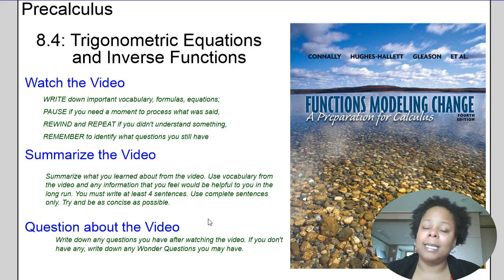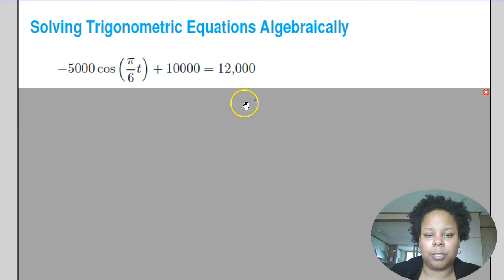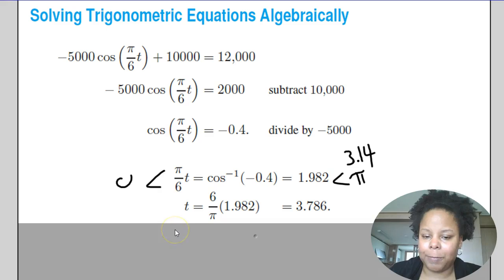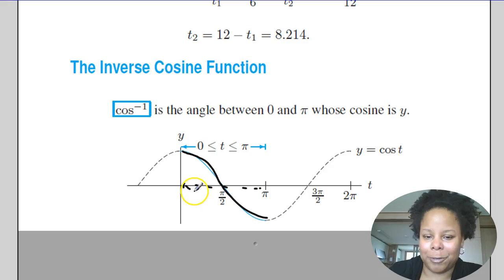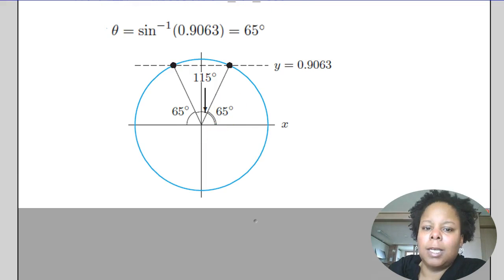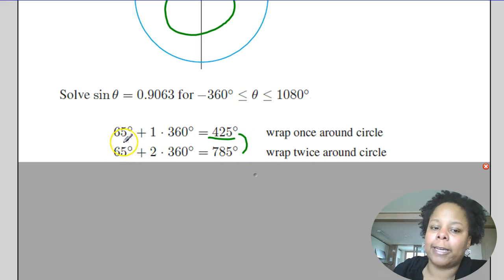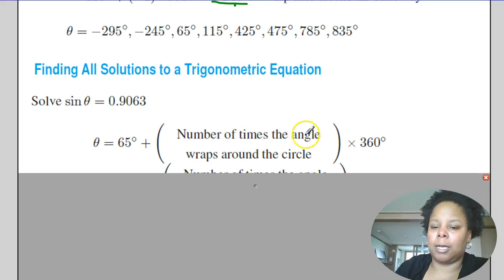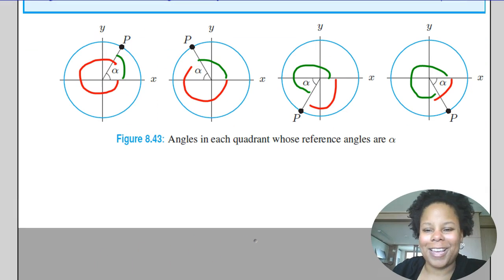Precalculus: 8.5 Trigonometric Equations and Inverse Functio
Flipped Video about section 8.4 Trigonometric Equations and Inverse Functions from Functions Modeling Change Textbook